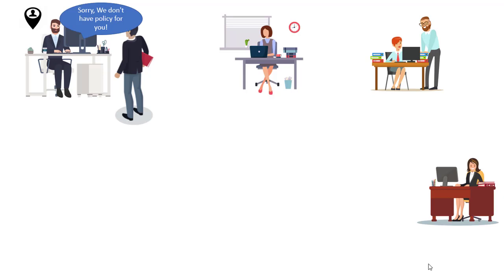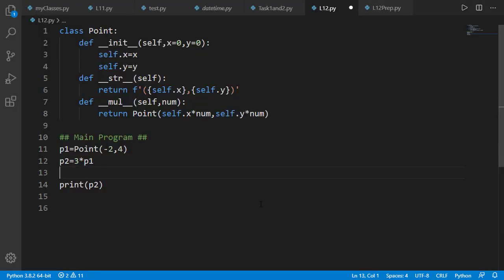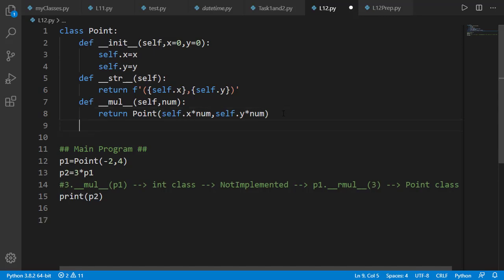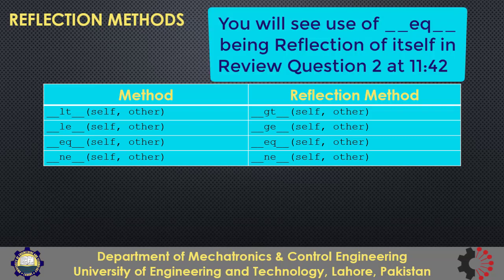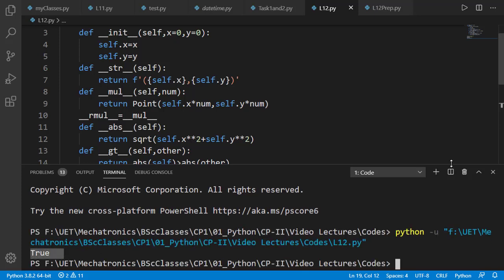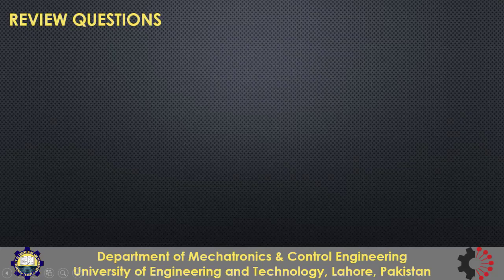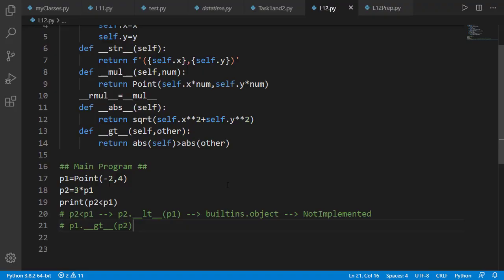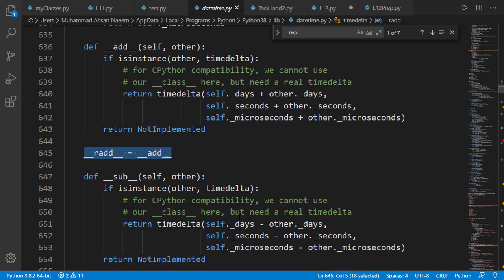Lesson-13 | NotImplemented & Reflection Function | [OOP in Python]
This is the lesson number 13 of the lesson series on Object Oriented Programming (OOP) in Python. It will be a complete course with the aim is to cover almost everything needed in Object Oriented Programming.

In this lesson we will see a useful return statement of a function known as NotImplemented and associated with that is a function known as Reflection function.

1- Consider the case of having list of all subjects when two students are added with this __add__ method:
    def __add__(self,other):
        return list(set(self._courses+other._courses))
In Review Question of Lesson 11, we saw that std1+std2+std3 generates the error. Now do it using  techniques we learnt in this lesson such that any number of students could be correctly added.

2- Write the magic method __eq__() for Point class that will declare two point objects equal when both have same x attribute and same y attribute.
Consider the Point class object e.g. p1=Point(2,3)
Now consider a Tuple e.g. t1=(2,3)
Modify, __eq__() in a way that if we compare p1==t1 or t1==p1, it results in True (or False if they are not same).

You have to use type() inside the methods to first see the type of the other input argument and use the concept of Reflection Function to make it work in both orders i.e. p1==t1  and t1==p1.